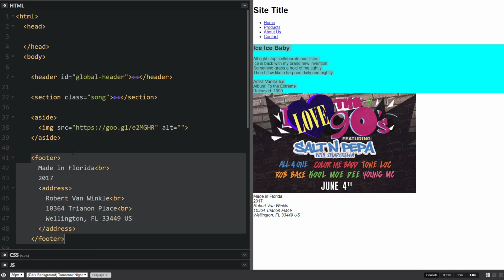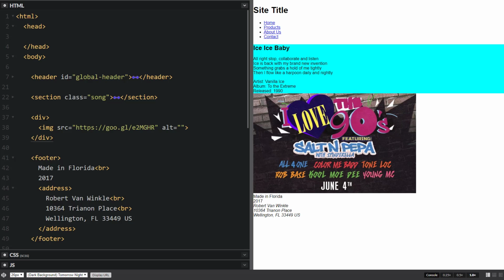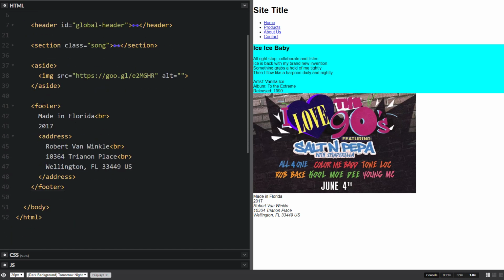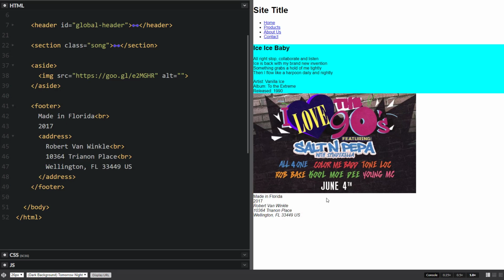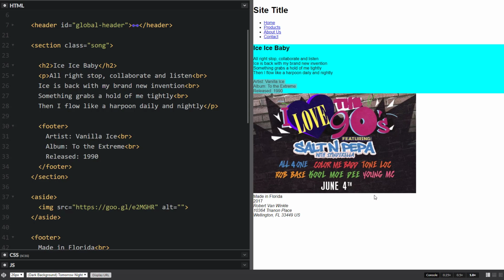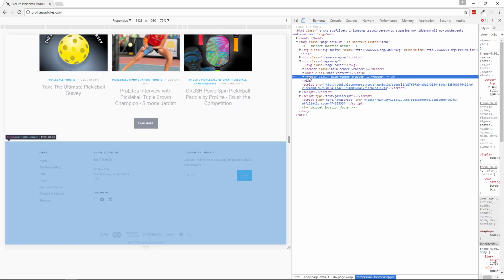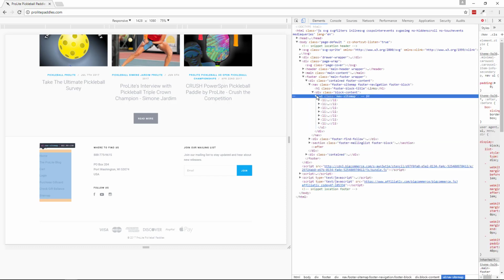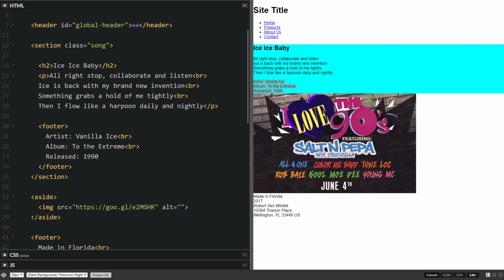HTML - Sections - Footer & Aside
HTML tutorial on Footer and Aside on a webpage.